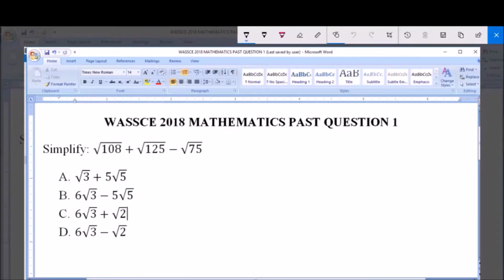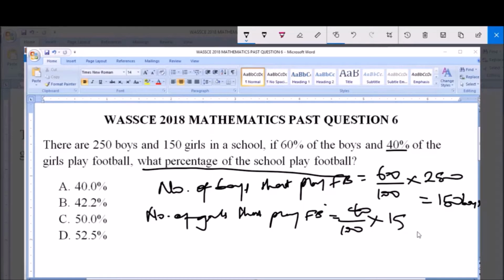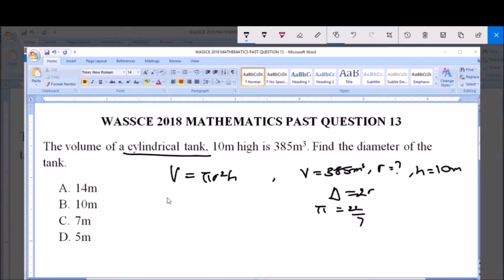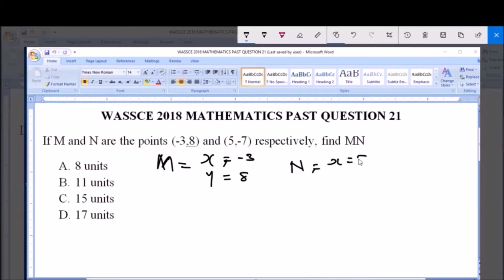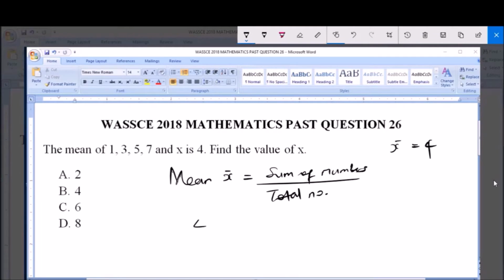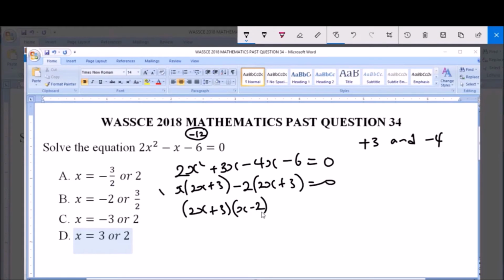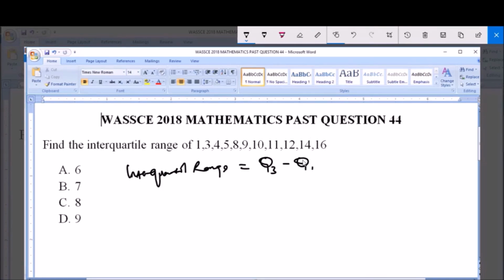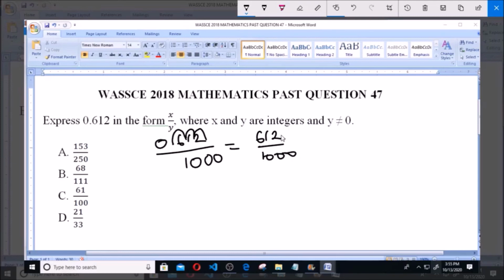WAEC 2021 MATHEMATICS PREP WAEC 2018 PAST QUESTIONS AND ANSWERS